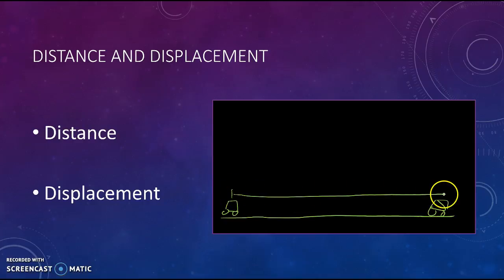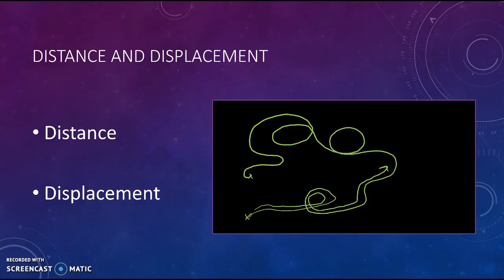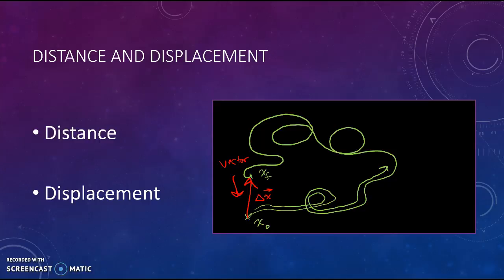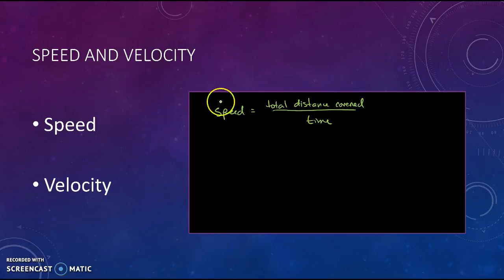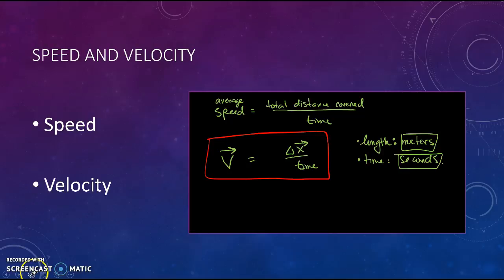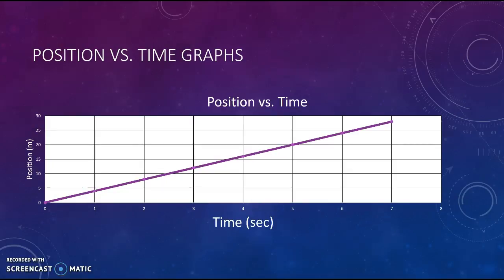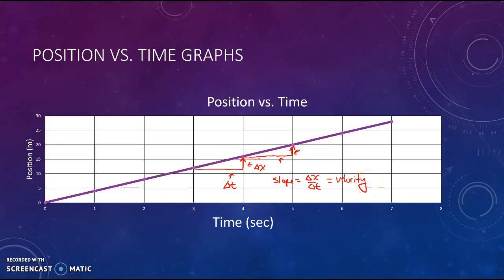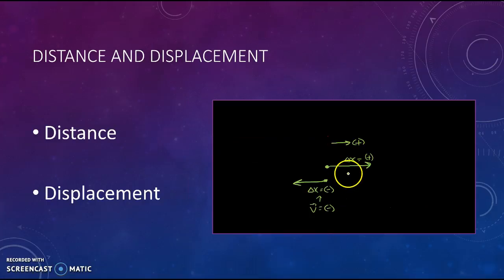Distance, Displacement, Speed, and Velocity